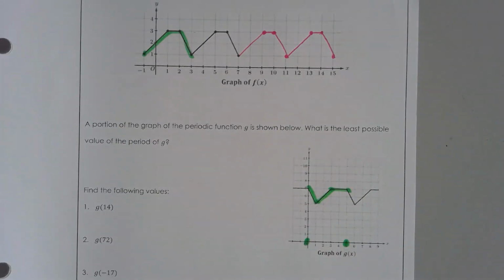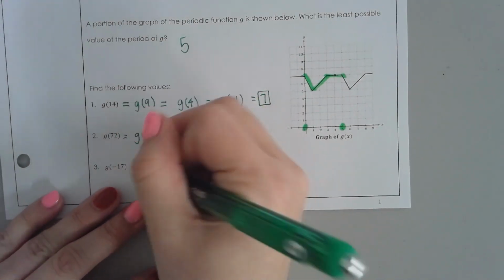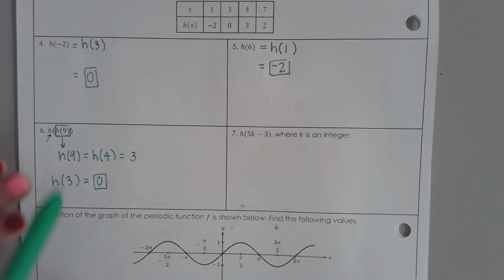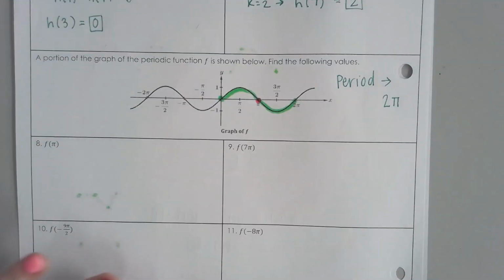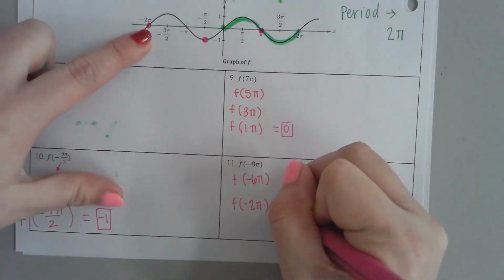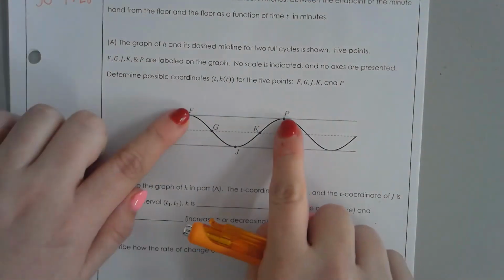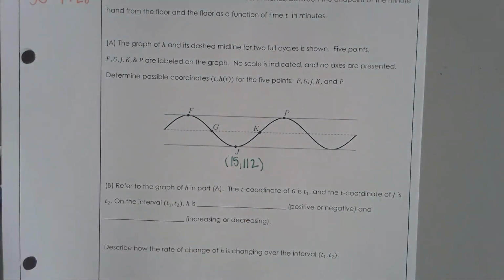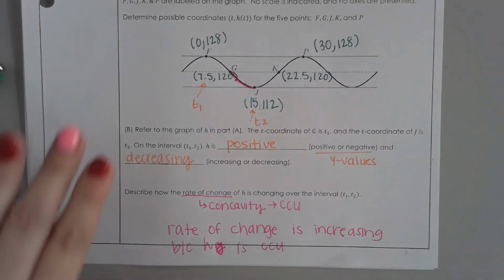AP Precalculus - 3.1 Periodic Phenomena